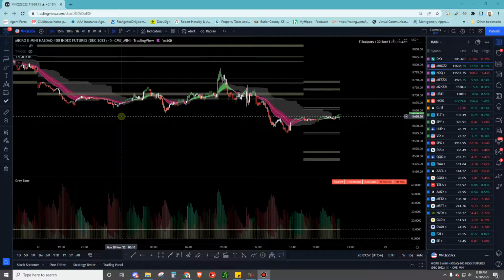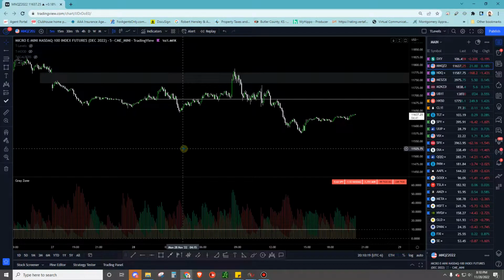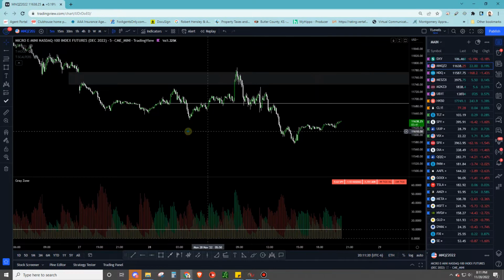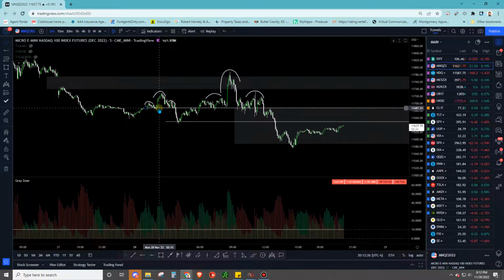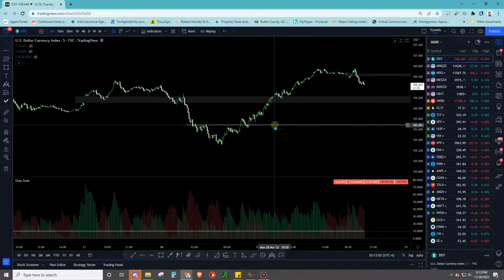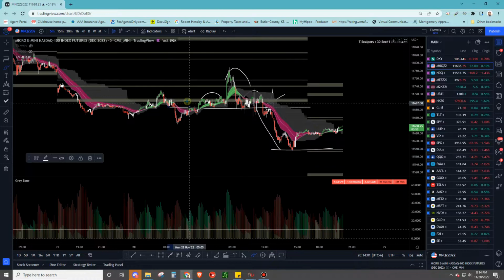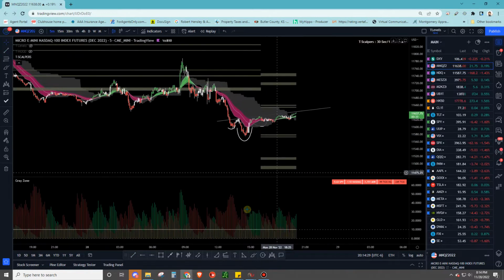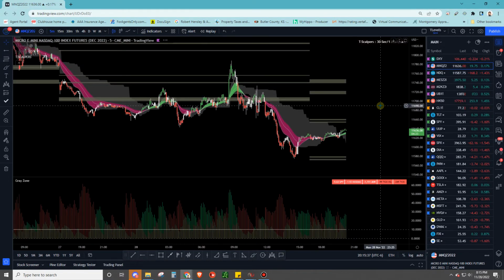DOUBLE TROUBLE - LONDON baby H&S and NY daddy H&S